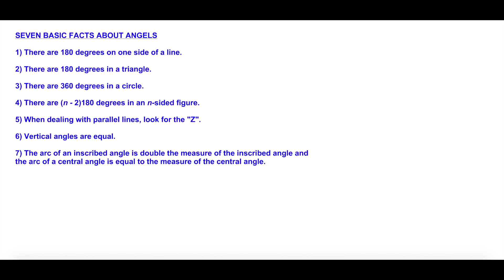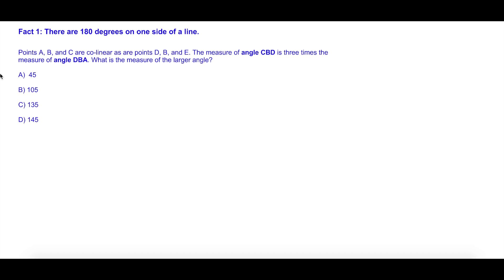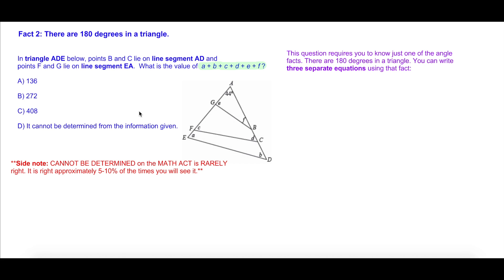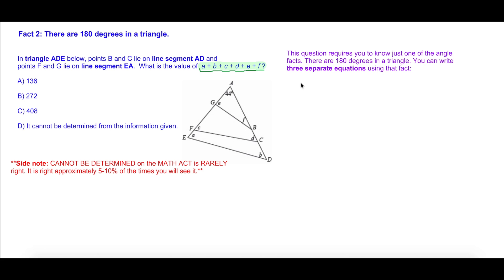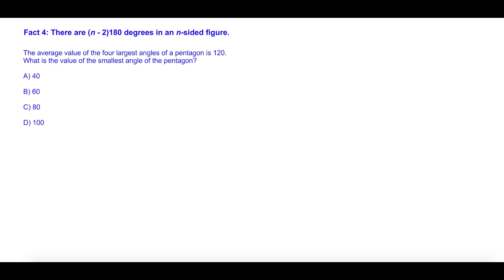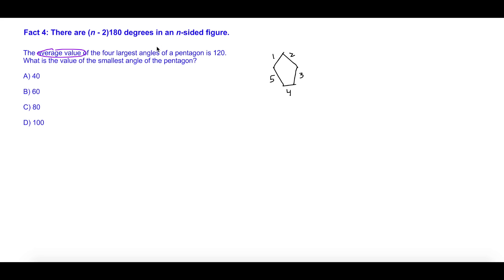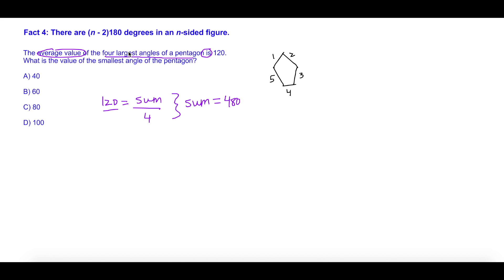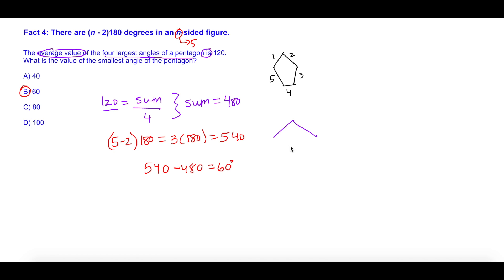SAT/ACT Math Tips: Angles Part 1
Hello All - Gina Moustakas here. That's Moustakas. You know, Moustafa - fa + Kafka - kaf + s. Moustakas.

Check out this brand, spankin' new ACT tip from yours truly!

If you're wanting to DOMINATE on the ACT math section, I highly recommend you check out parts 1-3 of my angles episode. It's gonna get you anglin' for that perfect 36 - ha!